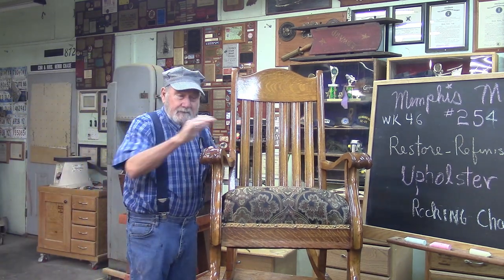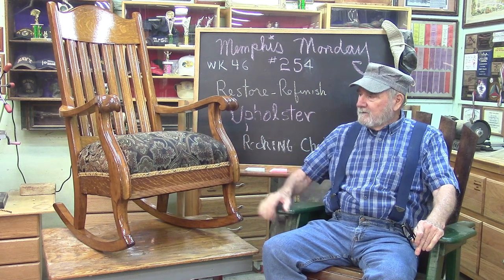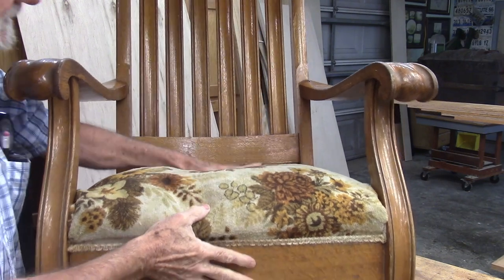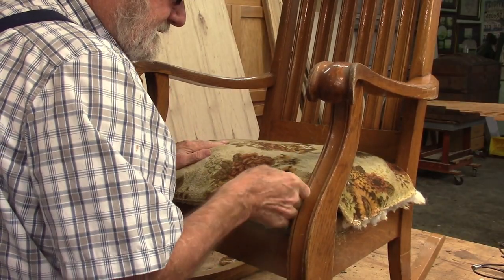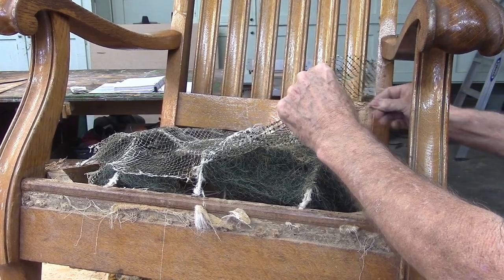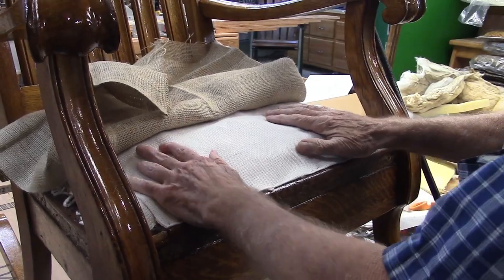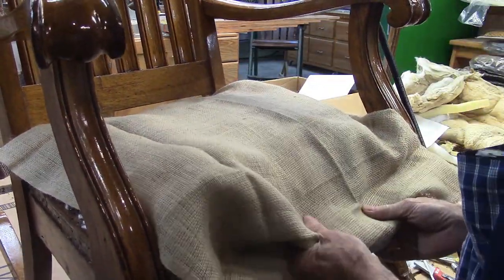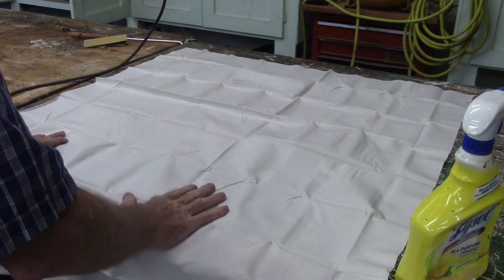254 Restoration and Upholstery of Oak Rocking Chair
Rocking Chair Restoration.  Today we restore an old Mission Style oak rocker.  The chair had obviously been recovered several times, so the wood frame was in poor condition.  Much of the bottom of the wood frame needed to be repaired or replaced before the seat could be re-sprung.  Additionally, one of the arms was broken from the frame because the wood around the wood screw was stripped out.  I relined the screw hole with epoxy and added a longer screw.
     With the upgrades in the frame structure, the upholstery part of the job went off without incident.  The seat was re-stretched with new webbing; new heavier springs were added, and the springs were properly tied.  The seat was upholstered using traditional cotton, burlap, and wood wool (excelsior).  However, due to the condition of parts of the frame, upholstery tacks were used somewhat sparingly.